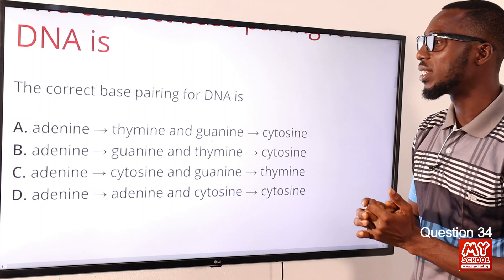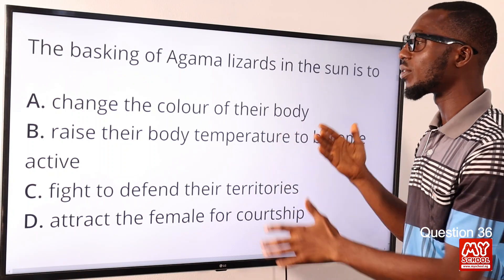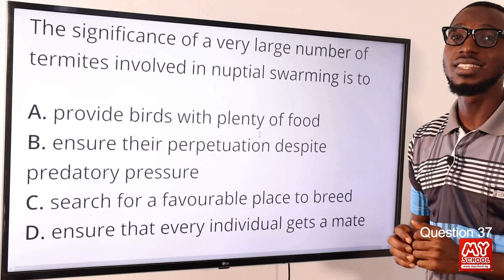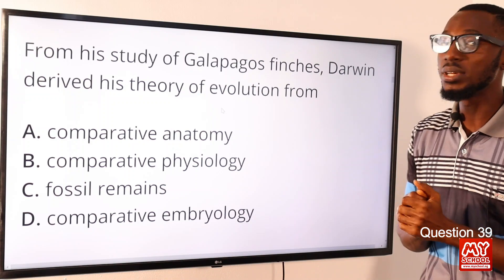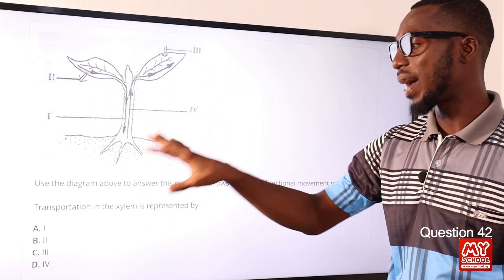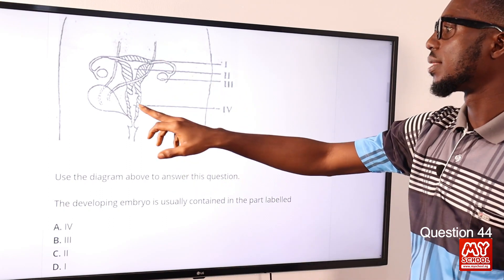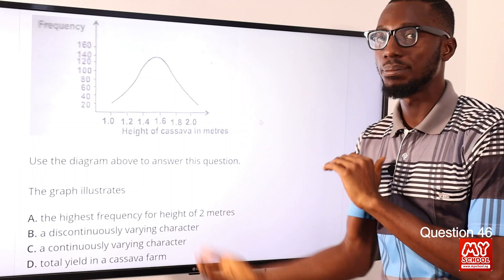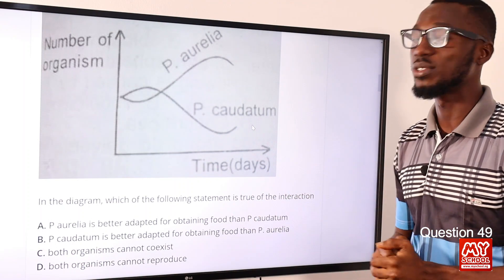JAMB CBT Biology 2012 Past Questions 34 - 49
1. JAMB CBT Practice Mobile App;
2. JAMB CBT Practice Software;